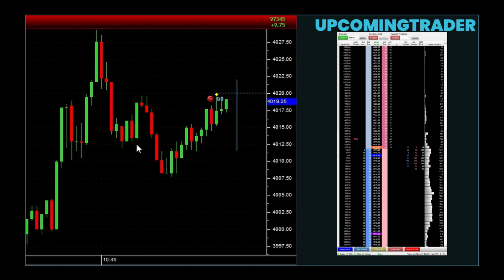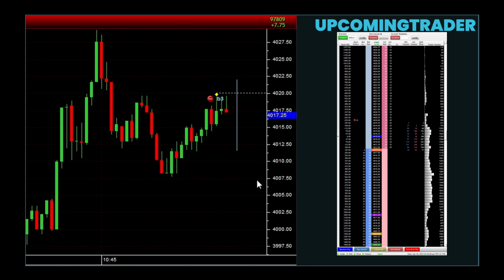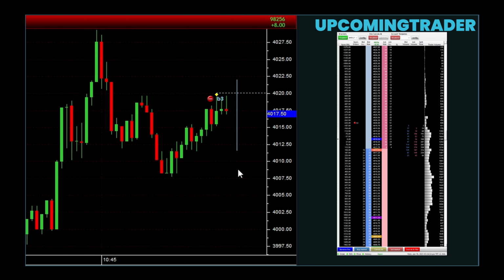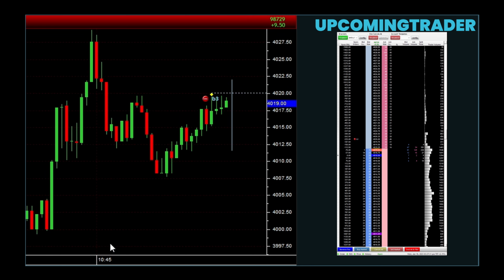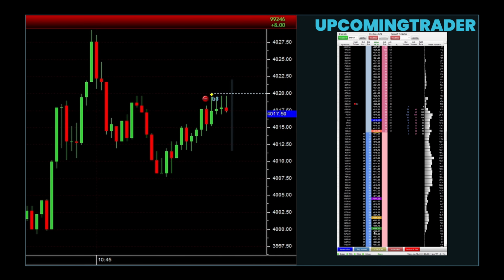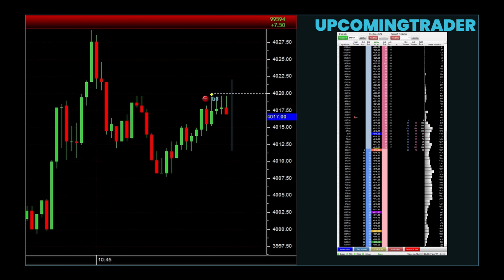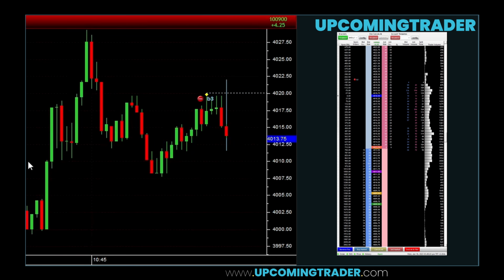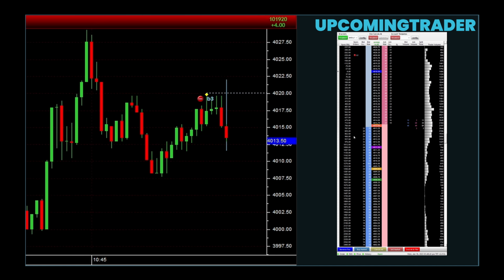TPO Charts Explained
Before we dive into the mechanics, imagine you have a tool that could clearly show you where the market participants were most interested during the trading day. What if you could easily identify where most traders agreed on price or where the market hesitated the longest? That is where TPO charts come in. So first off, what exactly is a TPO chart? It stands for Time Price Opportunity. The name might sound a little bit complicated, but do not worry, it is actually quite straightforward. A TPO chart shows where the price of something stayed the longest during a trading day. Imagine you are watching how a market moves and you want to know which price levels had the most action. That is what TPO charts are great for. They give you a way to see which price levels got the most attention and spent the most time, and this can tell you a lot about where the market might go next.